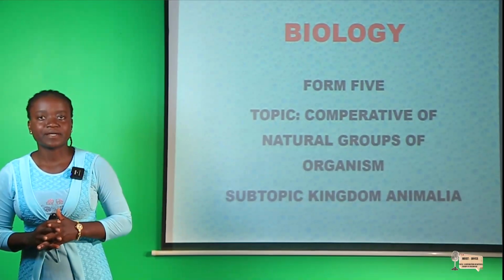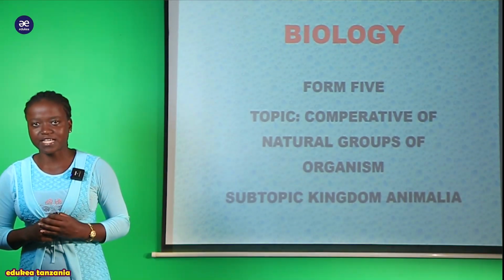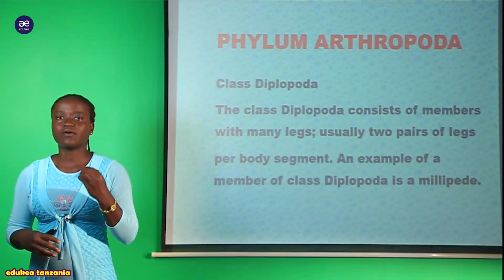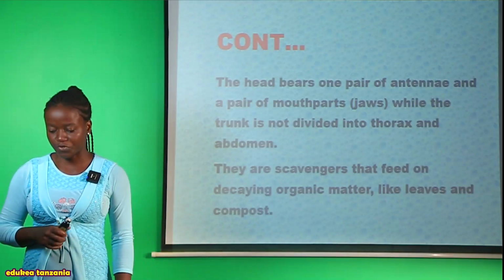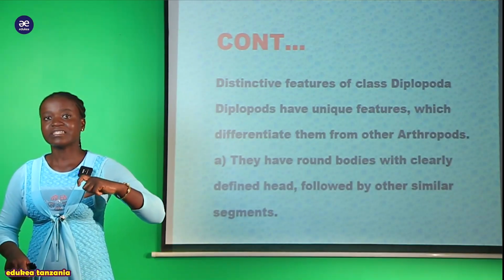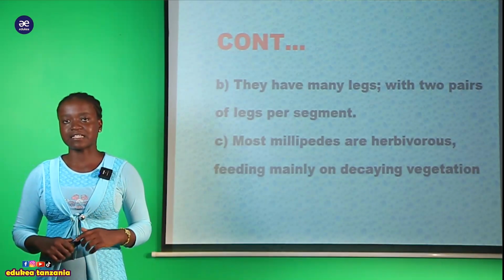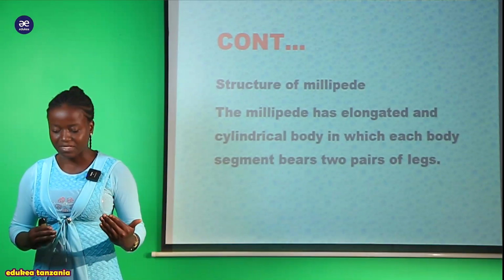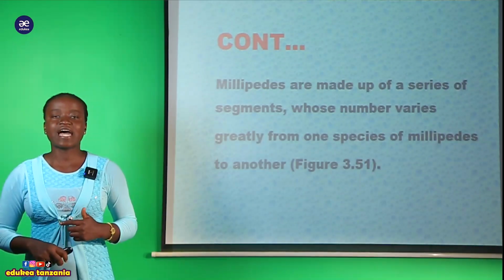BIOLOGY FORM V COMPERATIVE OF NATURAL GROUPS OF ORGANISMS 101 OF 155